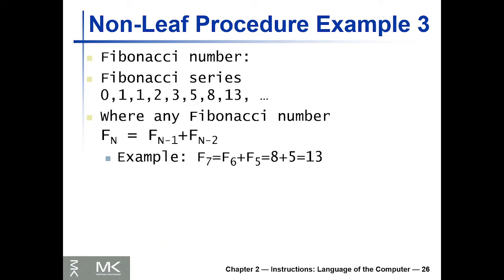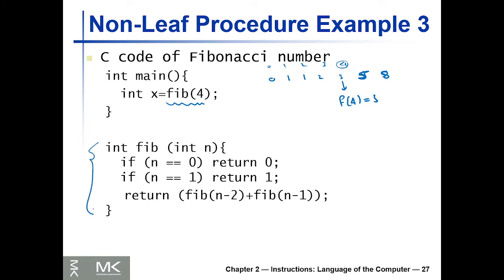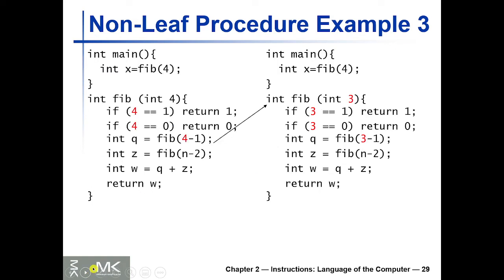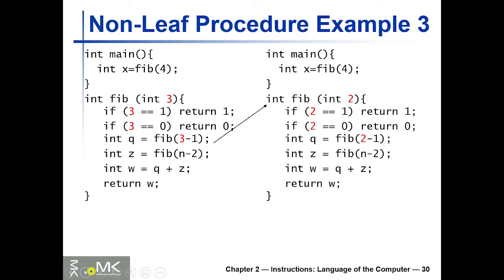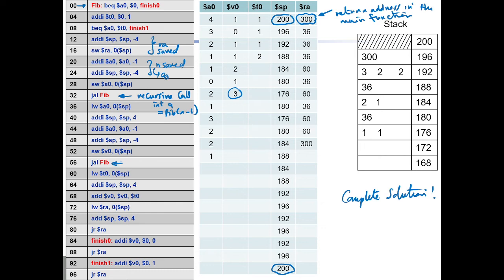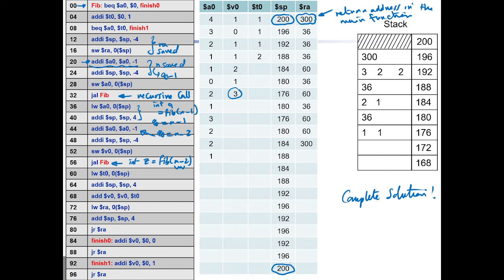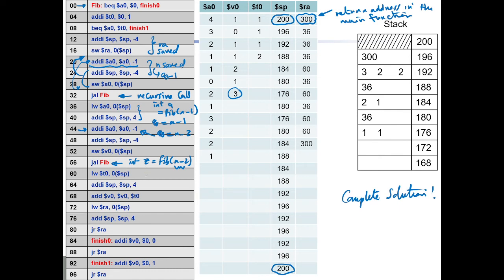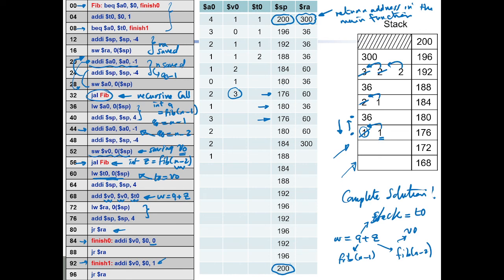[17] MIPS Non-Leaf Recursive Fibonacci Procedure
references
1- Computer Organization and Design 5th Edition